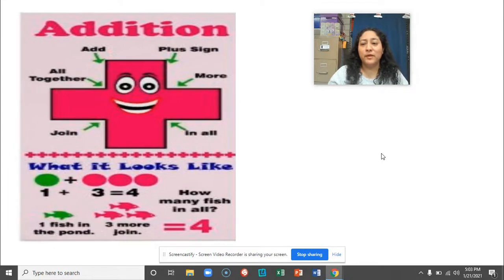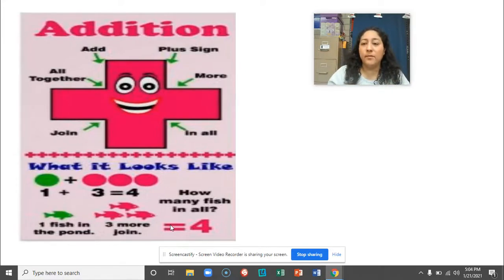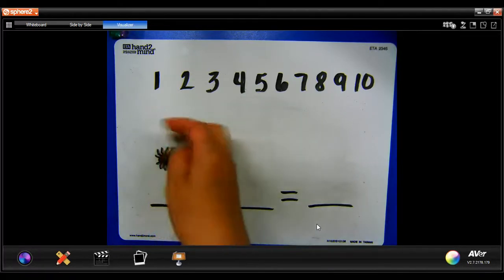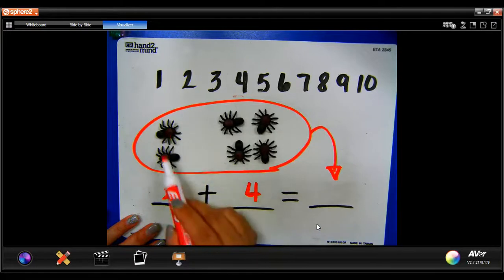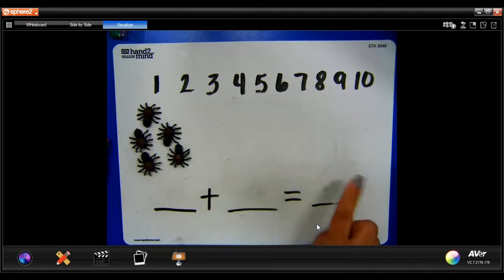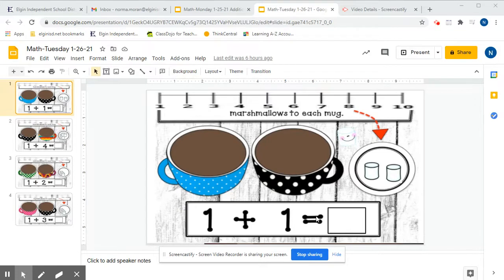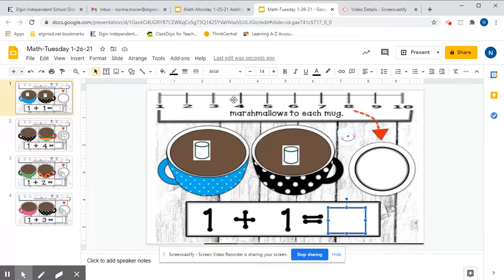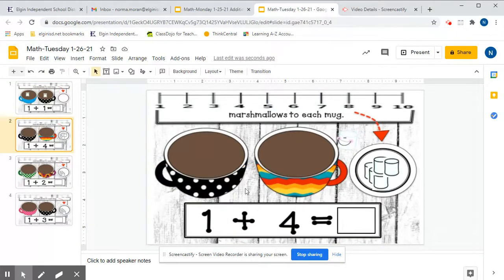Addition Day 2